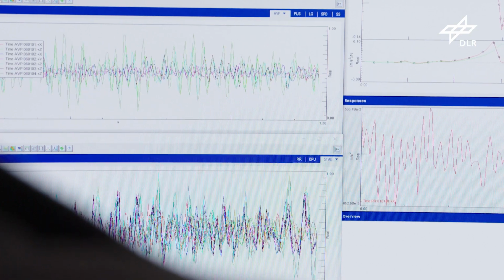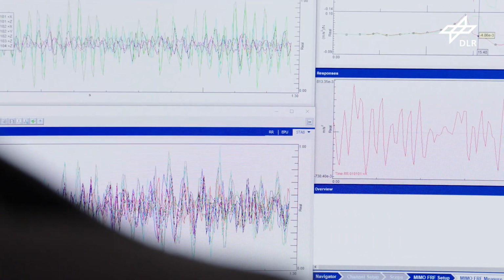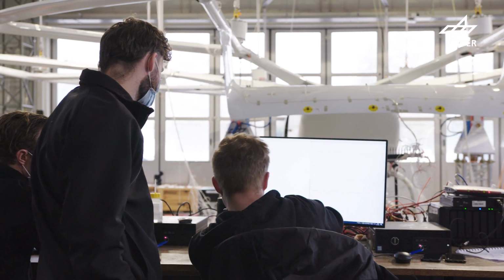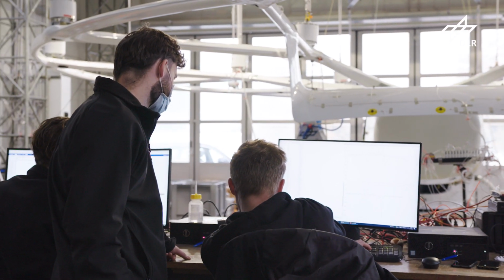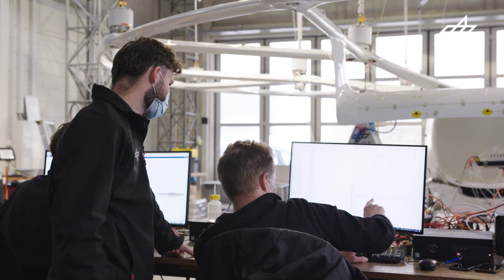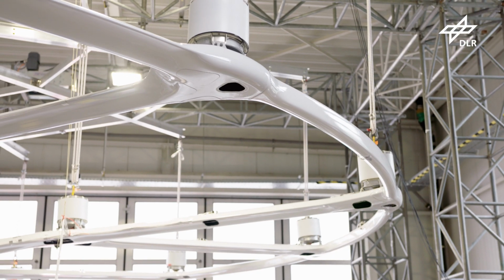Air Taxi - Volocopter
Eine Drohne wird zum Flugtaxi der Zukunft.
Volocopter aus Bruchsal bietet Platz für zwei Personen und fliegt elektrisch. Leise sparsam und schnell. Noch ist das neue Flugtaxi für den Luftverkehr nicht zugelassen.
Um sicher fliegen zu können, muss die Elastizität des Fluggerätes geprüft werden. Denn es gibt keine perfekten starren Strukturen, besonders in der Luftfahrt. Besonders starke Belastungen für Flugzeug, Helikopter und Drohnen treten bei Böen auf. Die plötzlichen Turbulenzen wirken wie Schläge. Die muss ein Fluggerät aushalten. Wissenschaftler vom Deutschen Zentrum für Luft- und Raumfahrt versetzen die große Drohne gezielt in Schwingungen. Das DLR ist auf dem Forschungsfeld der Aerolastik international führend.